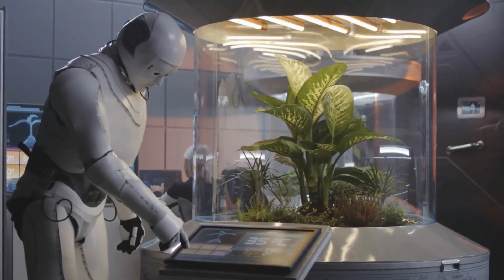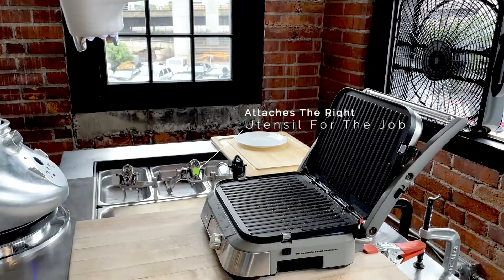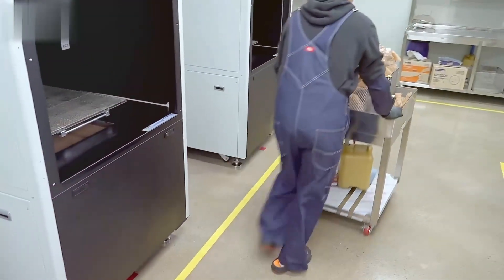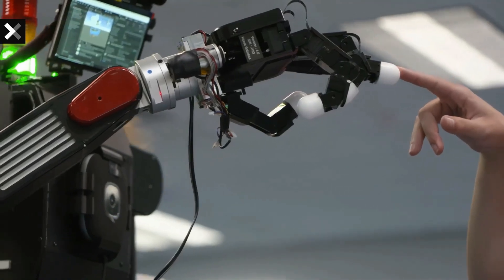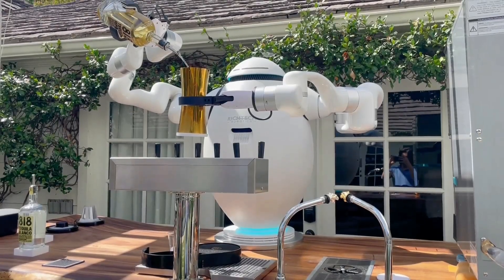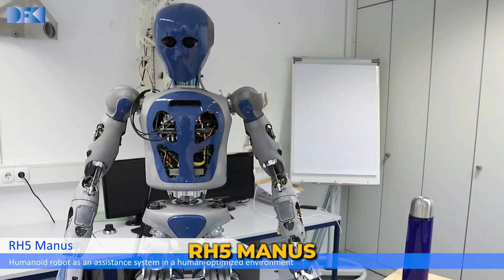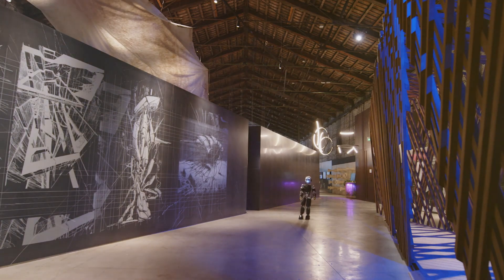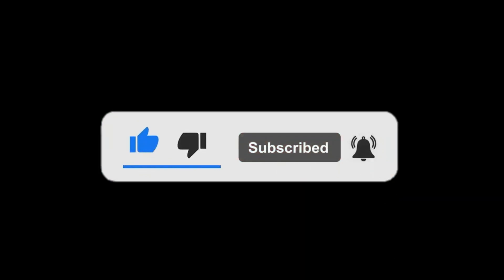How USA and China Are Shocking The World with their Mass Production of Humanoid Robots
The robotic industry is advancing rapidly, especially with the integration of AI. In this video, we explore some of the amazing humanoid robot concept that are currently in production.